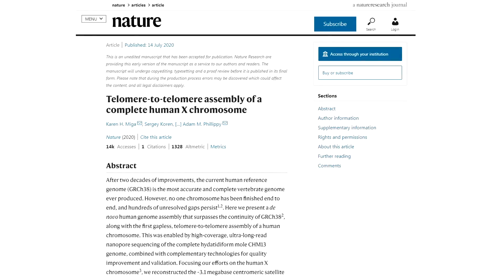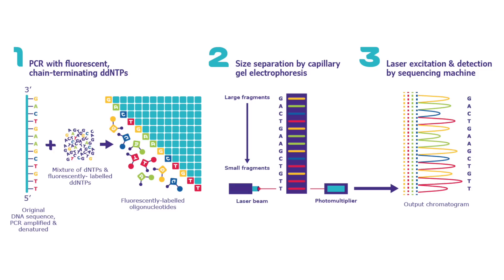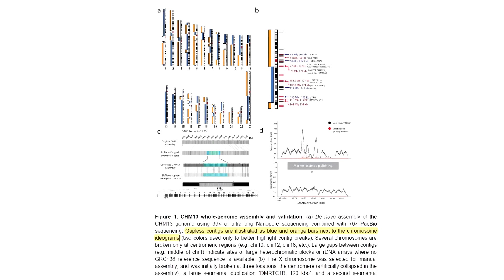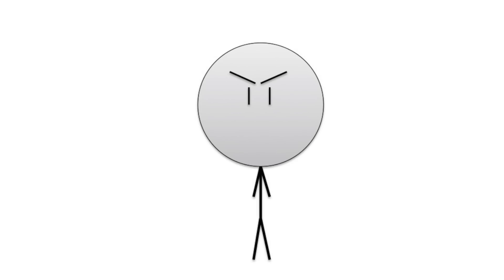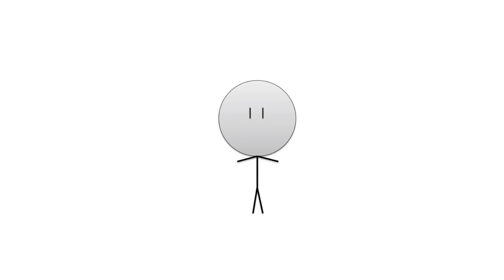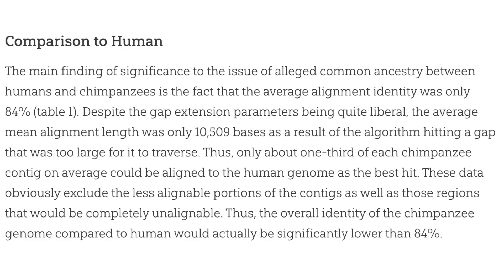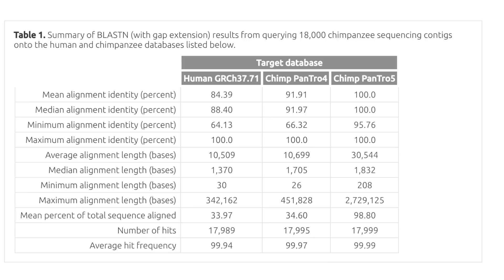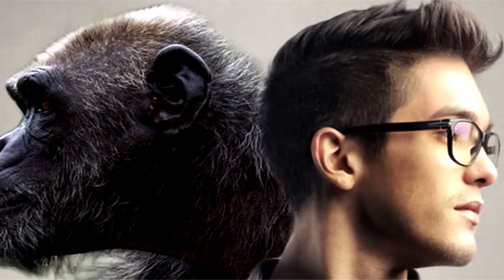Chimp DNA Maliciously Manipulated by Scientists!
It seems we have a new claim by creationists: that the chimp DNA was maliciously created by scientists to be more similar to the human genome. Is this claim correct? Let's find out.